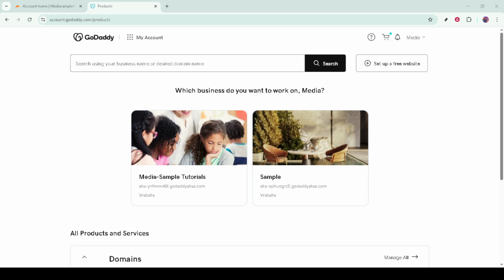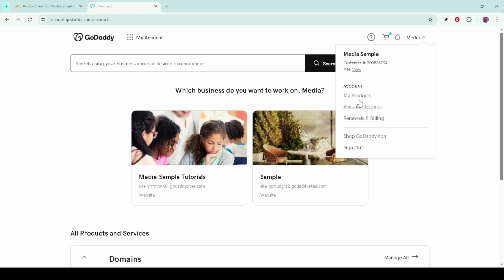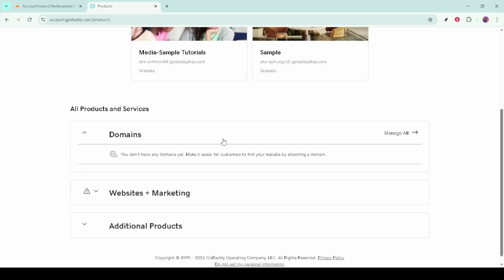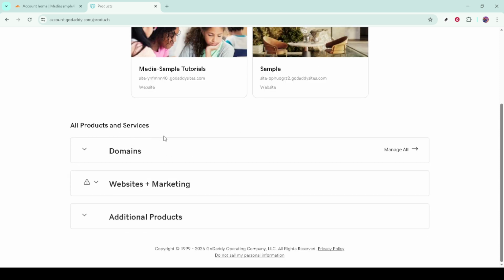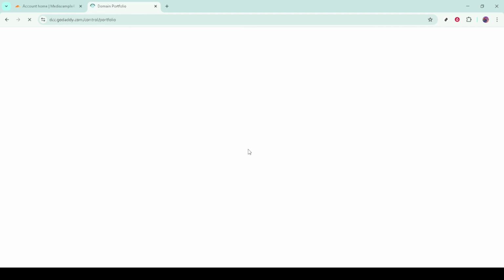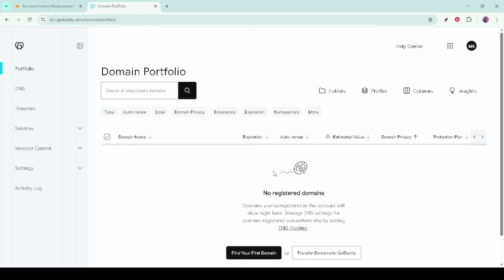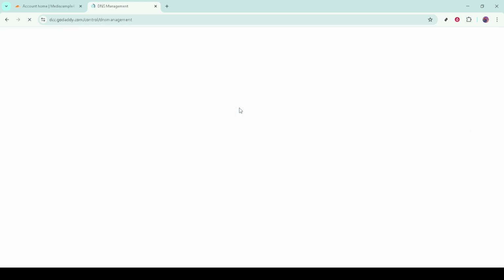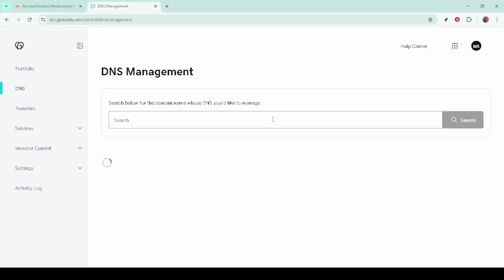How to Install SSL Certificate on GoDaddy cPanel [2026 Guide]